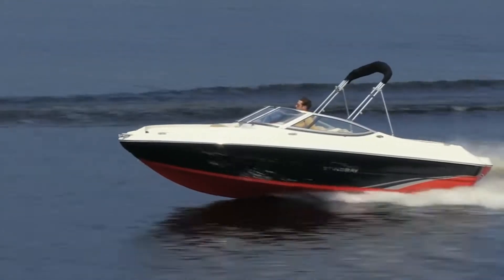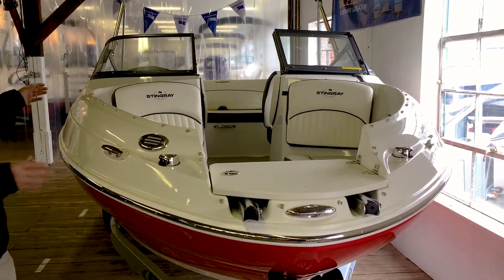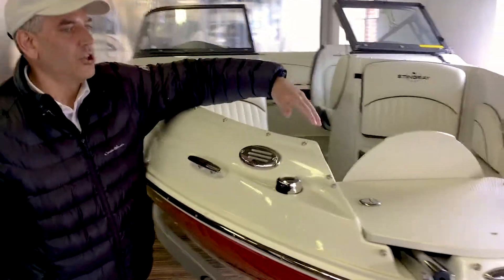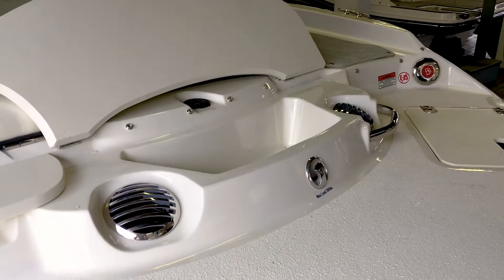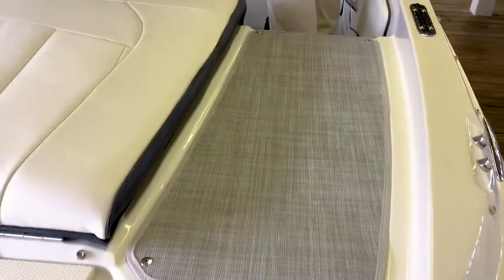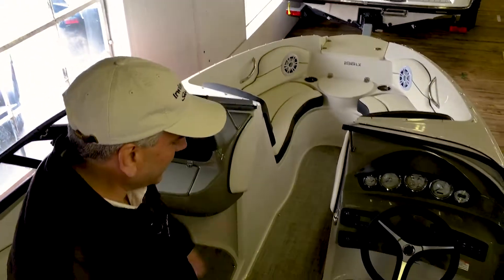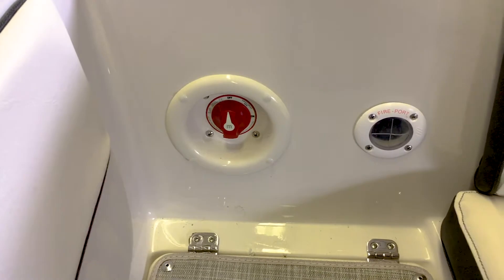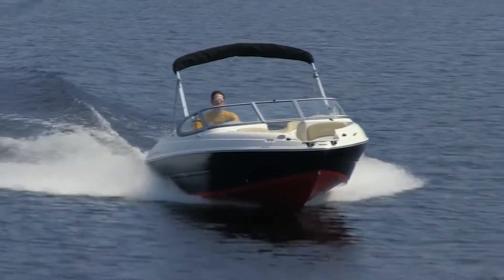Irwin Marine presents the Stingray 198LX with Raj Bhattacharya.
Stingray Boats began 40 years ago and is still building lifelong memories on the water one boat at a time!
Fast, Roomy and Comfortable, the 198LX Sport Deck is incredibly fun to drive! After you've taken it out on the water, we're pretty sure you will return with a smile on your face. The 198LX provides the responsive handling and performance Stingray is known for in runabouts and, as one of our Sport Deck models, it boasts extra width in both the cockpit and bow areas. Here's something else—our 19' models outperform the competition with less power and manage to get better fuel mileage when comparing like power. A few numbers to consider: with a modest 4.3L engine for power, the 198LX reaches speeds in the upper 50's and gets 5.6 mpg at cruise speed. This saves money at purchase...and at the gas pump! FAST, ROOMY, and ECONOMICAL...ALL IN THE SAME BOAT!